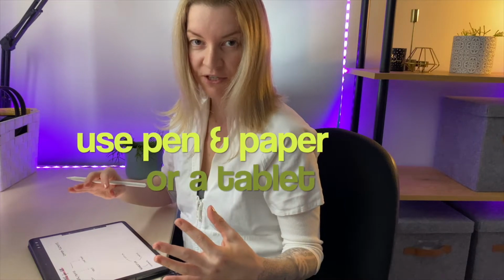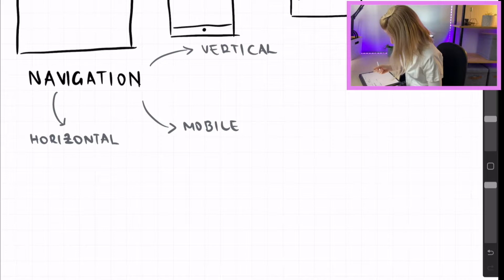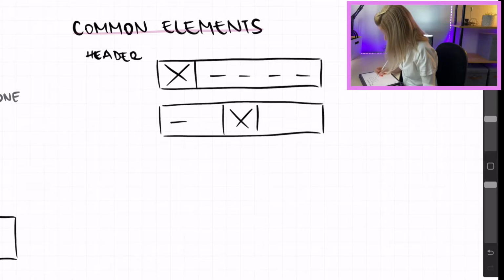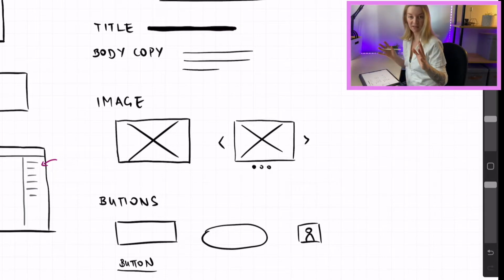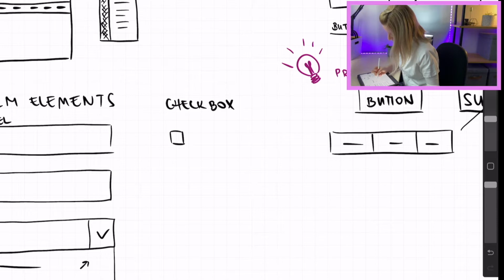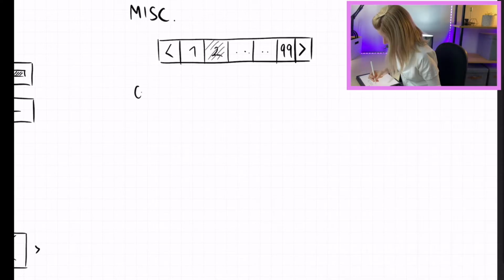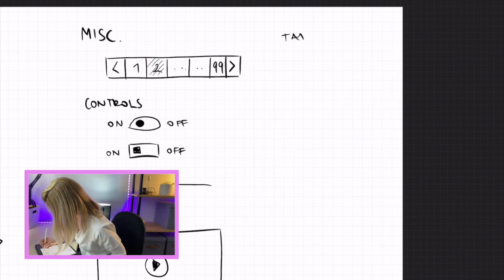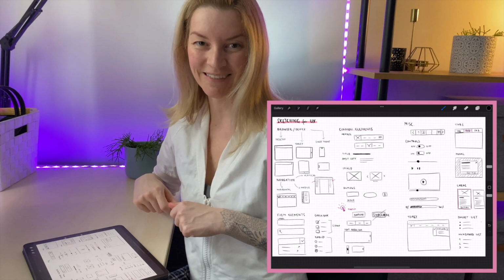UX SKETCHING techniques 101 | How to sketch & use wireframing in User Experience UX Design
If you work in or want to improve your UX design, UX sketching, UX wireframing skills, join this video (FREE UX sketching workbook included).

When you think of UX design, you probably think of digital design only. Sketching by hand, on the other hand, is an important skill in UX design that is frequently overlooked. Sketching, wireframing can frequently reveal aspects of our design ideas that will make our designs more engaging and help explore and communicate new ideas. You don't need to be an experienced sketcher or have any special artistic talent to follow along. If you want to broaden and improve your UX design projects and workflow, grab some pens and paper or a tablet, and join me in this video.

⏰  Timestamps:
0:00 Intro & what is UX sketching
0:30 Let’s do UX sketching & wireframing together
1:50 Navigation UX sketching & wireframing
3:10 Common wireframing & sketching components
10:55 Learn wireframing

👋  If you are new to my channel, my name is Niki.

If you enjoy my videos please comment & like them as it keeps me going.

SOCIAL

DRAWING

MUSIC